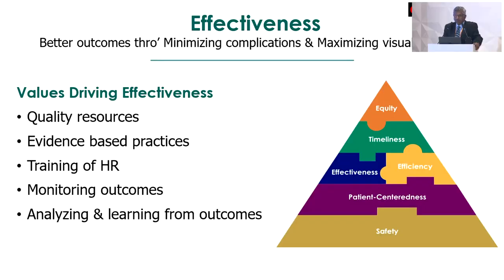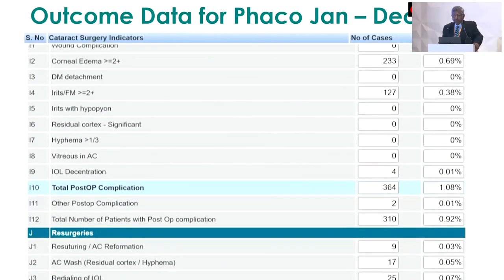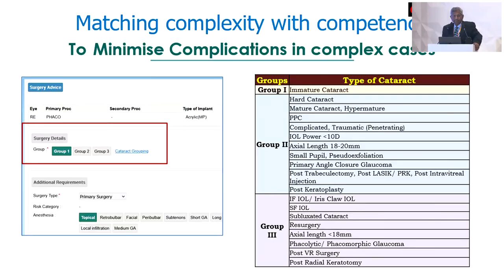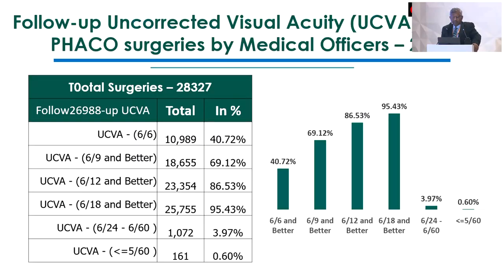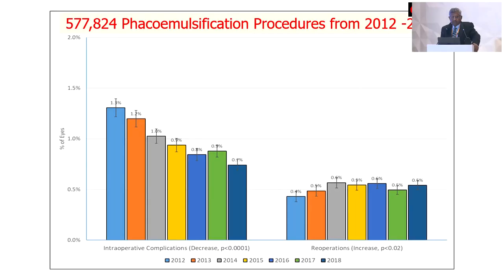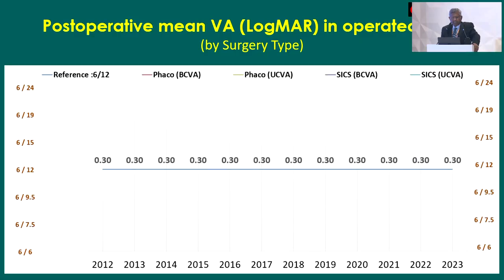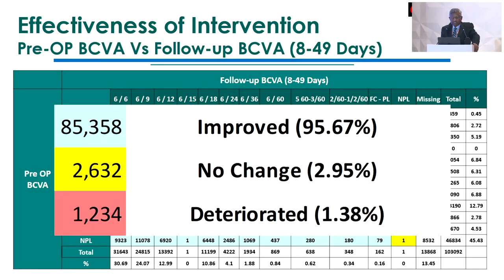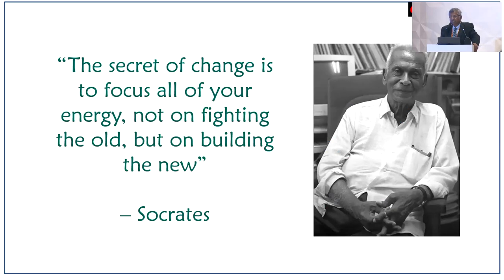AIOS2025 IC489 T Dr R D RAVINDRAN Monitoring Through a Structured Tool for Continuous Improvement